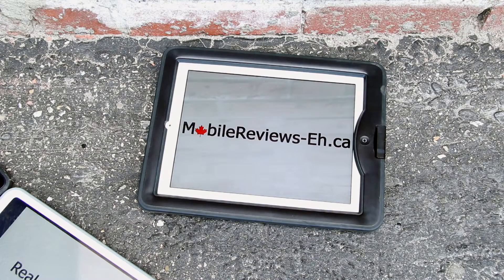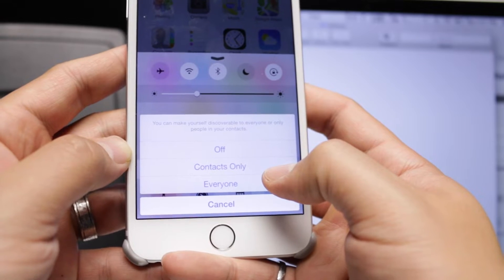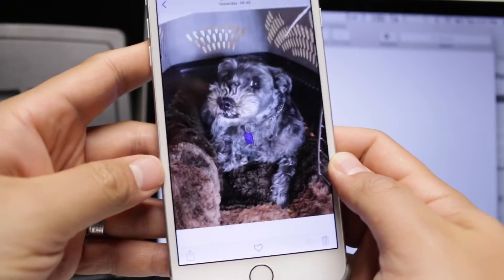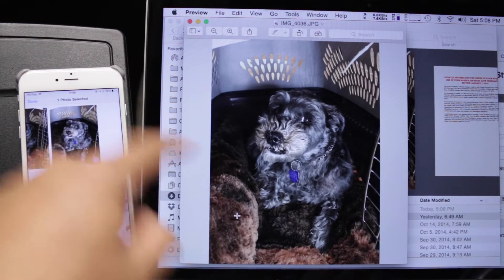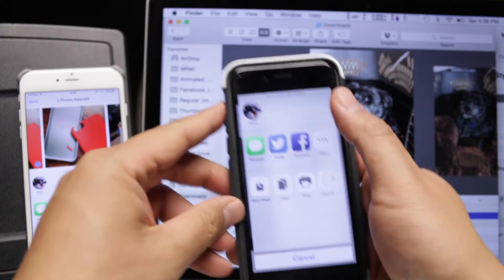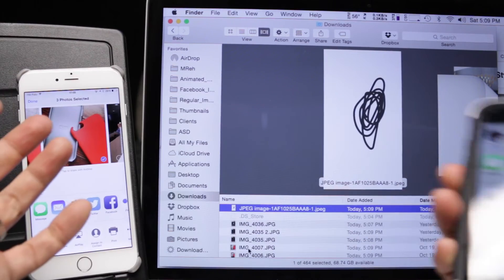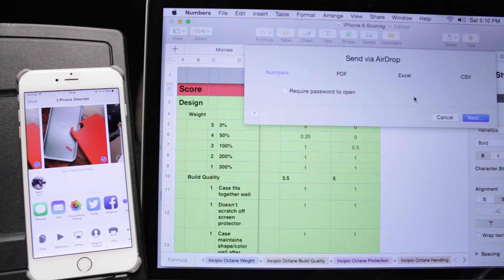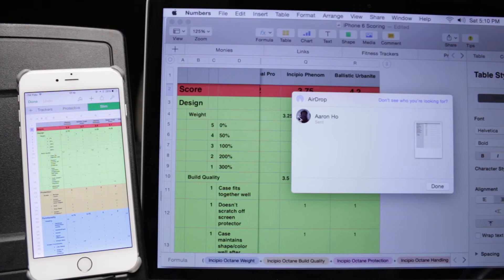Use AirDrop to effortlessly transfer files between iOS 8 and OS X Yosemite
One of the best features of iOS8 and Yosemite, Apples new desktop operating system. For me, it will save me hours a month!

This is one of my favourite features of the new iOS platforms and OS X platforms. For the longest time, transferring files required either the use of a 3rd Party App or using a cable but now Apple has introduced a way to easily transfer data, documents and information seamlessly between an iOS device and a Mac desktop.

For me personally, this is a great addition to my daily workflow as all the photos and videos that I send don't need to be imported via iTunes or iPhoto.